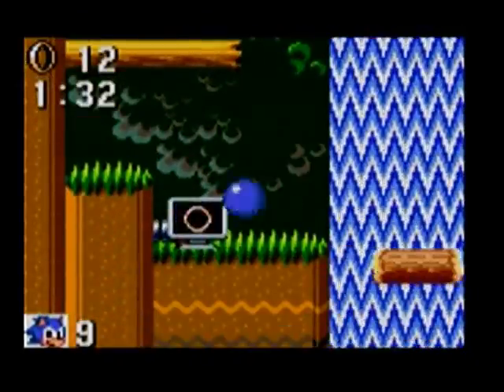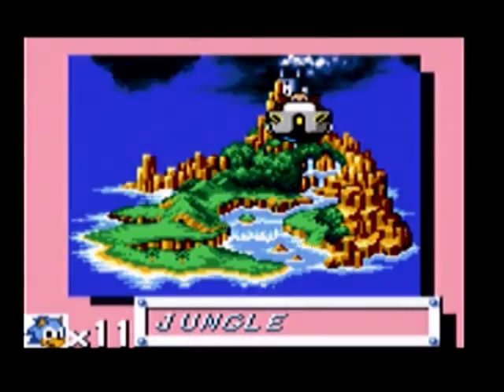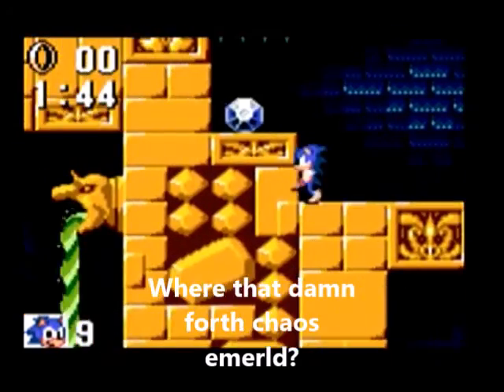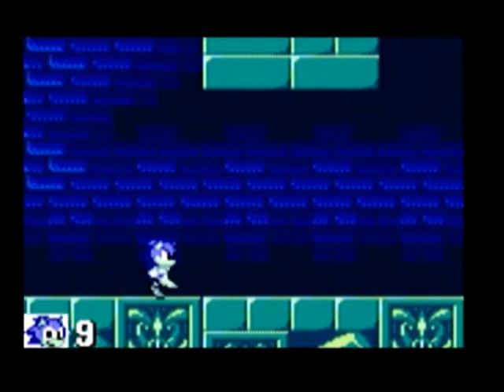Sonic The Hedgehog (Game Gear) Playthrough (Part 2)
In the jungle, the might jungle, the lion sleeps to night.